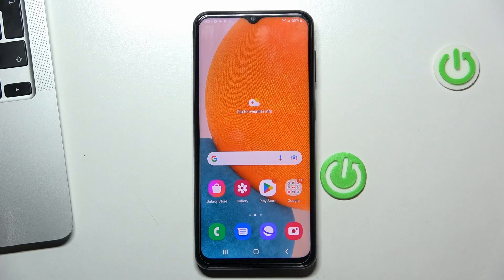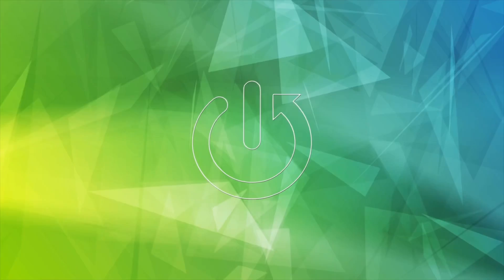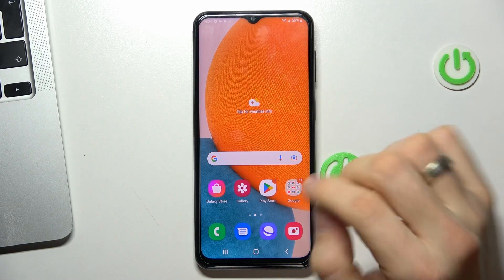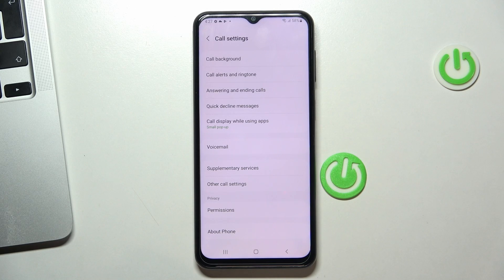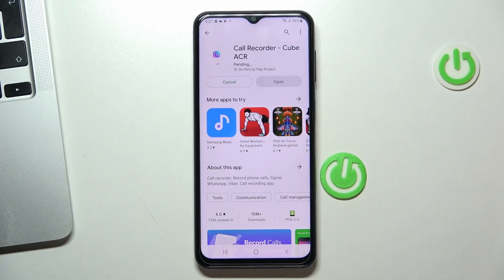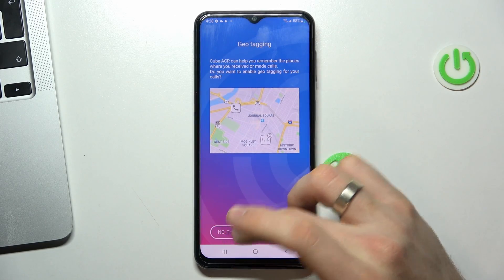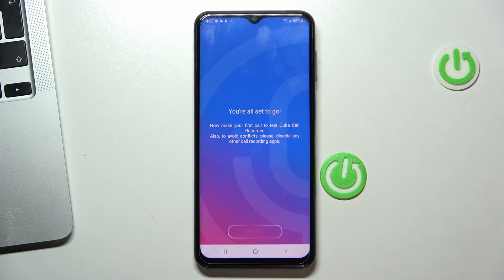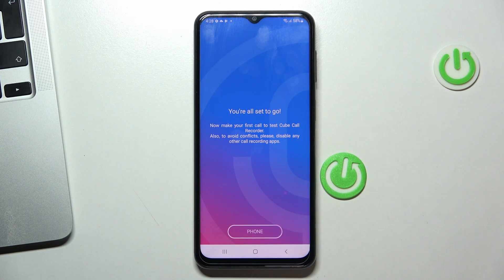How to Record Calls on SAMSUNG Galaxy A23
Find out more info about SAMSUNG Galaxy A23:
If you want to learn how to record calls on SAMSUNG Galaxy A23, watch this tutorial. Our specialist will show you how to download the Call Recorder-Cube ACR app and then how to use this app to record sounds, and how to allow this app to access your location to record where you receive or make calls. Visit our YouTube channel if you want to know more about SAMSUNG Galaxy A23.

How to record call on SAMSUNG Galaxy A23? How to record calls on SAMSUNG Galaxy A23? How to install Call Recorder on SAMSUNG Galaxy A23?